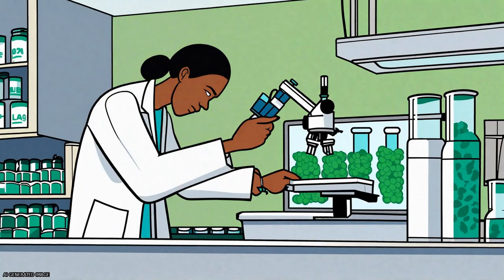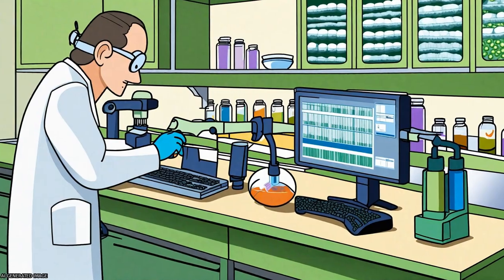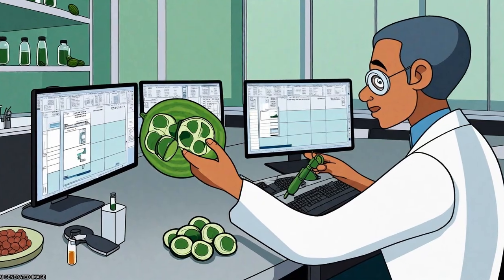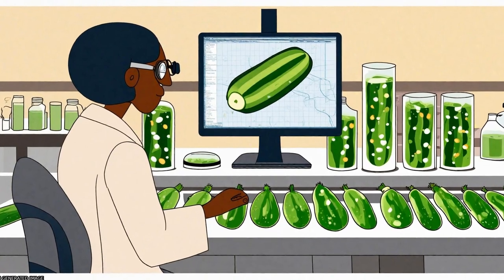Genome-wide characterization of simple sequence repeats in cucumber (Cucumis sativus ... | RTCL.TV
### Keywords ###

### Article Attribution ###
Title: Genome-wide characterization of simple sequence repeats in cucumber (Cucumis sativus L.)
Authors: Simon Philipp W, Yang Luming, Senalik Douglas A, Cavagnaro Pablo F, Harkins Timothy T, Kodira Chinnappa D, Huang Sanwen ,and Weng Yiqun
Publisher: BMC
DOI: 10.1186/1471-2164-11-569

### Video Timestamps ###
0:00:00 - Summary
0:00:49 - Title
0:00:55 - Tail
0:00:59 - End